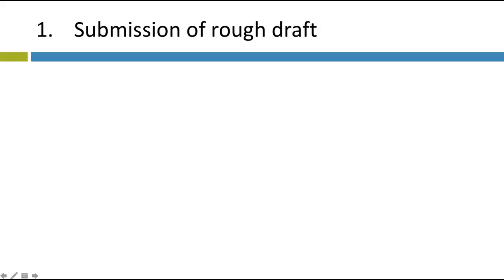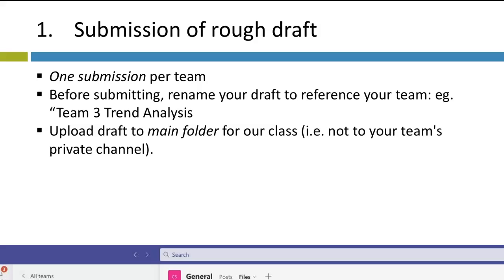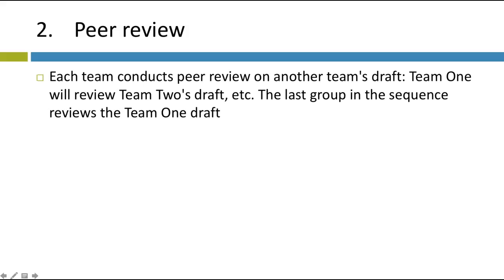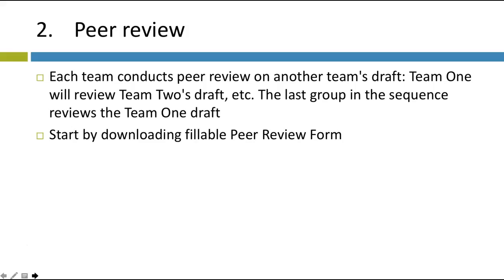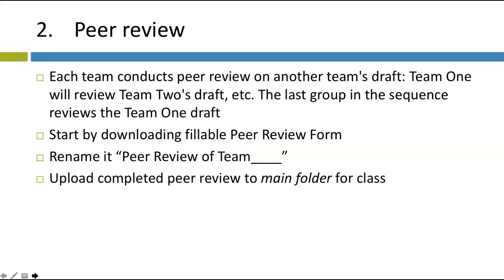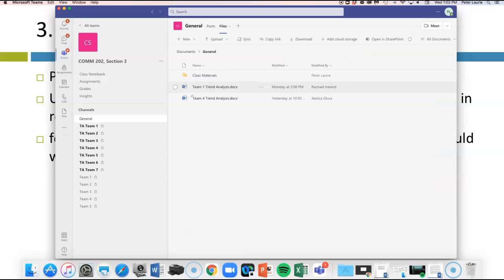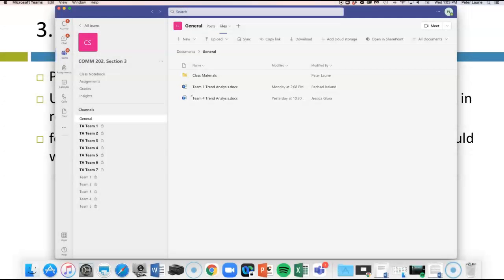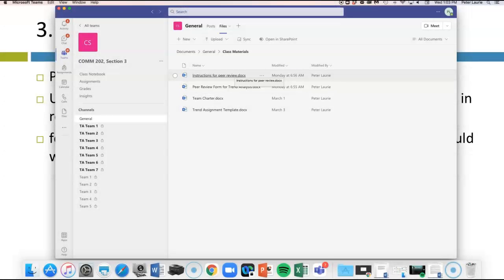202 Week 10 video seminar